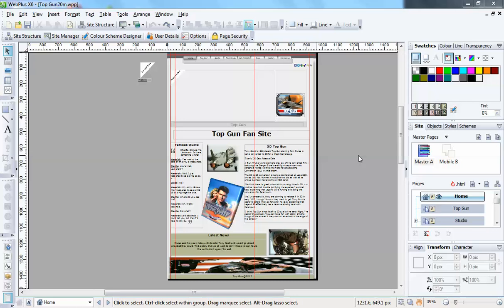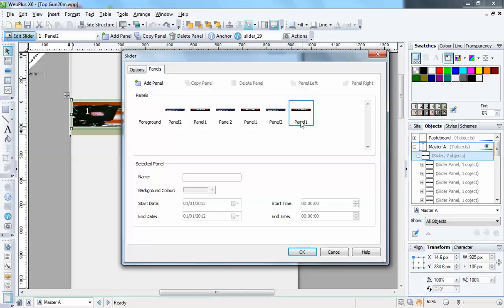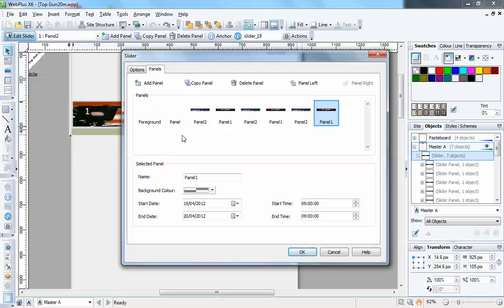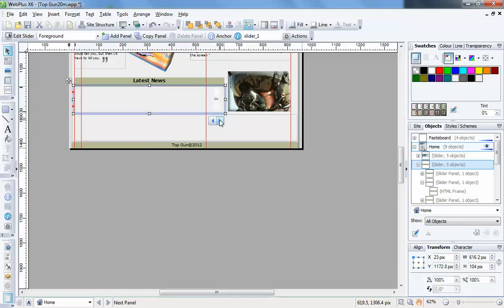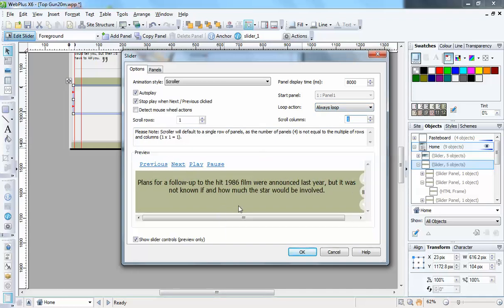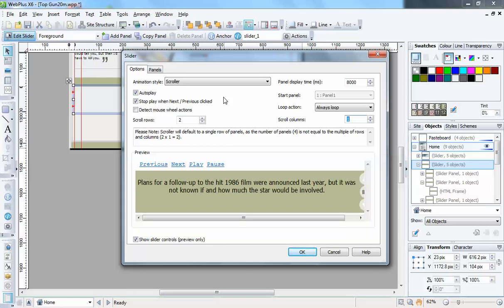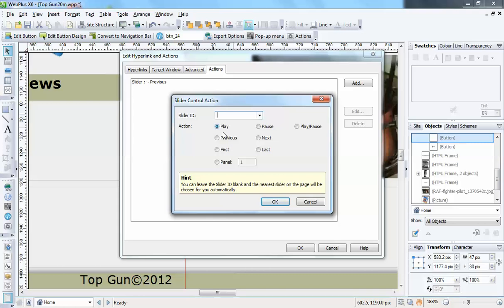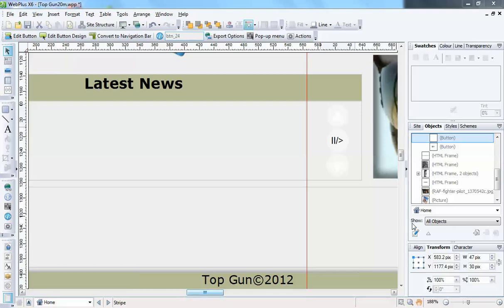X6 Scroller & Date/Time style slider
In this tutorial I show you how to set up the Scroller and Date/Time style slider in WPX6.